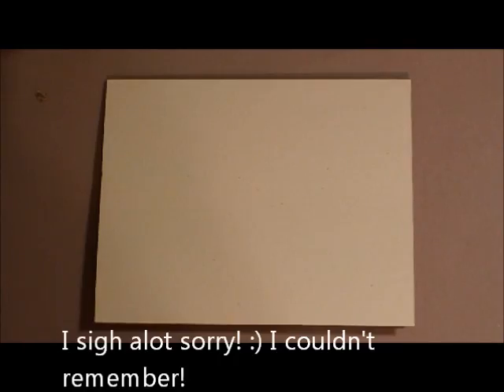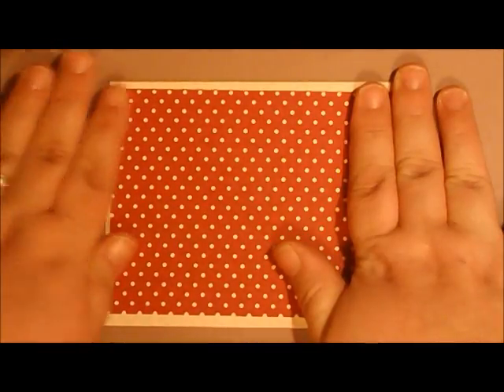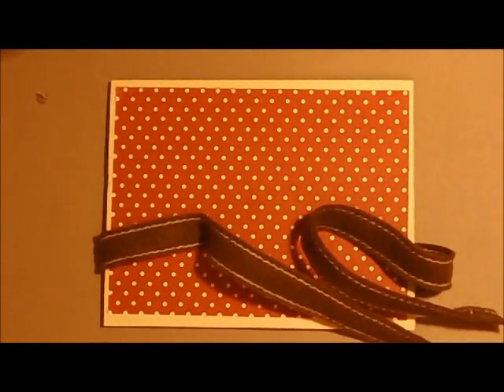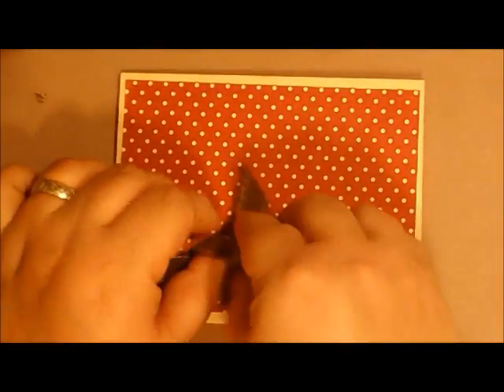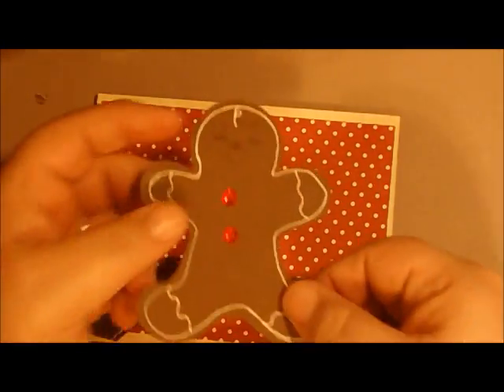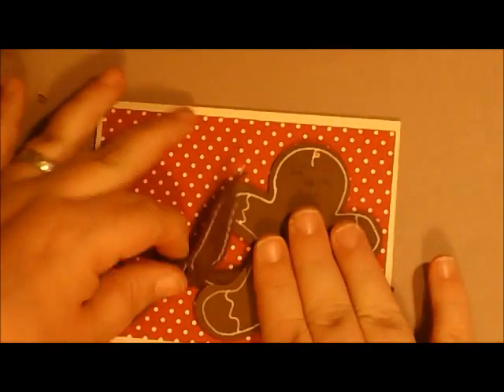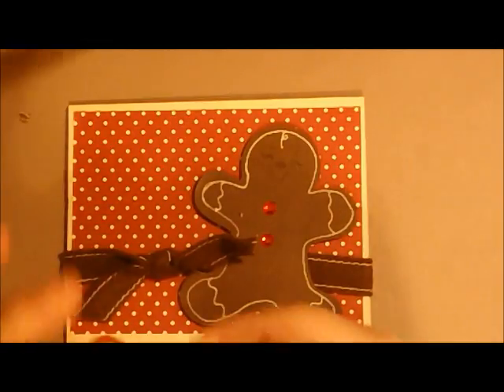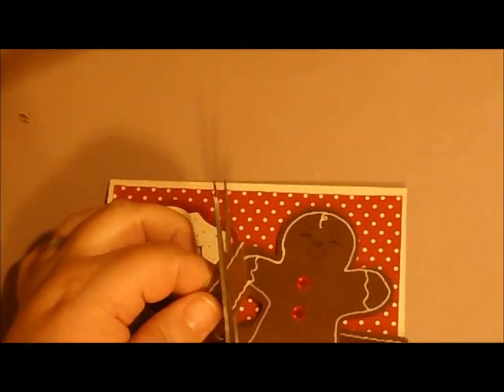One A Week #2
Fun and simple Christmas Card...  45 to go! Enjoy!